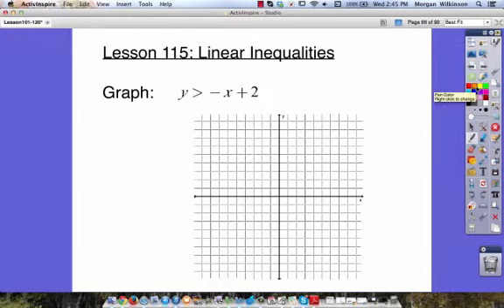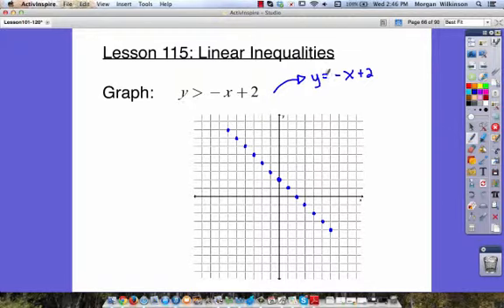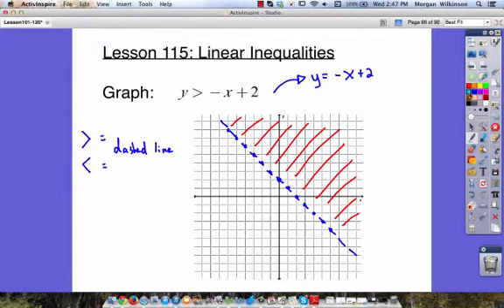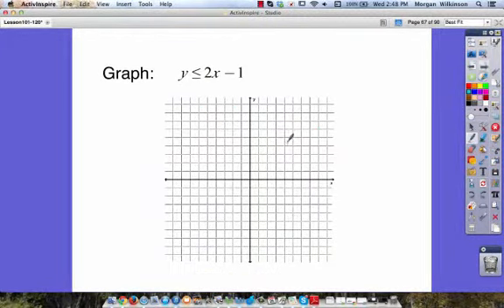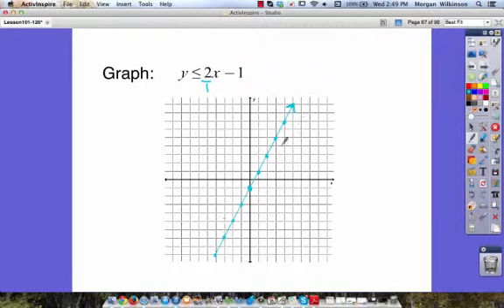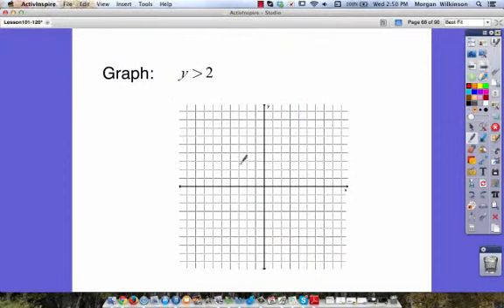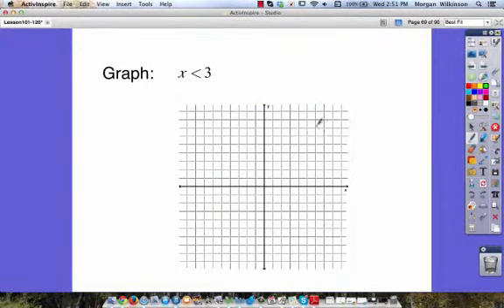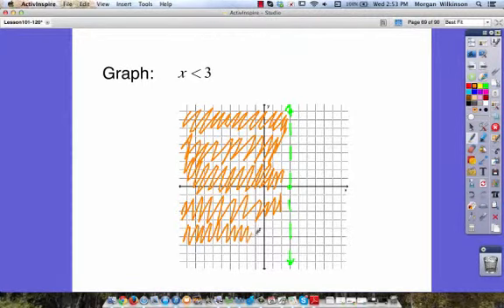Algebra 1 Lesson 115